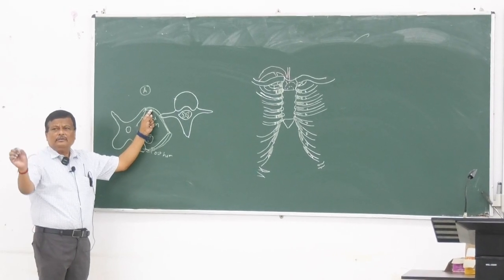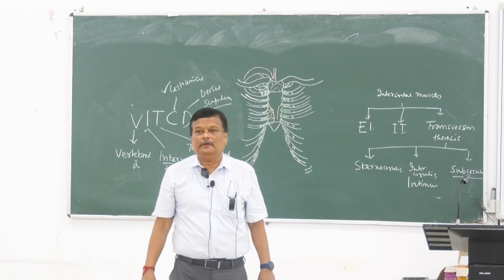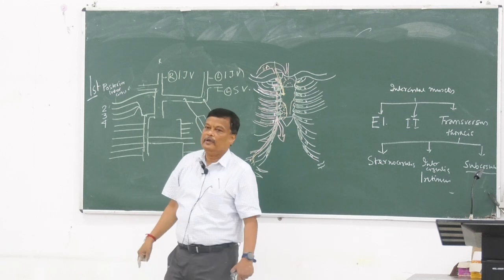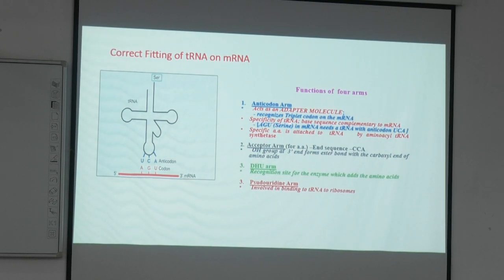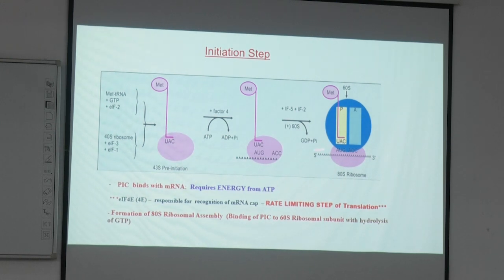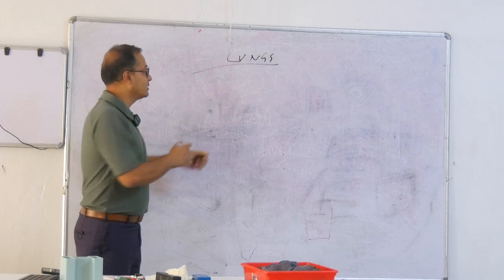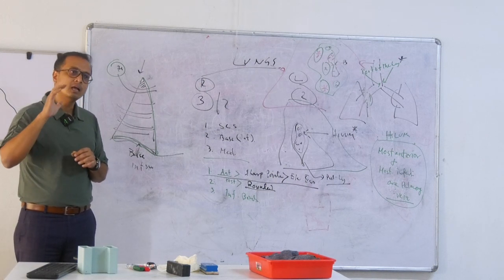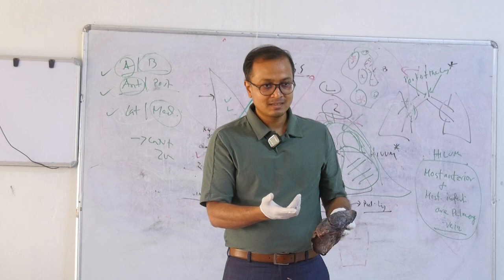Lecture On Lungs and Thoracic Cavity Explained with 3D Models and Illustrations | MBBS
This video is a comprehensive overview of the anatomy of the lungs. It covers the different parts of the lungs, as well as the blood supply and innervation of the lungs.

The video is divided into five sections:

Anatomy of the Right Lung: The first section of the video covers the anatomy of the right lung, including the three lobes of the right lung, the fissures between the lobes, and the hilum of the right lung.
Anatomy of the Left Lung: The second section of the video covers the anatomy of the left lung, including the two lobes of the left lung, the oblique fissure between the lobes, and the cardiac notch of the left lung.
Blood Supply of the Lungs: The third section of the video covers the blood supply of the lungs, including the pulmonary arteries, the pulmonary veins, and the bronchial arteries.
Innervation of the Lungs: The fourth section of the video covers the innervation of the lungs, including the vagus nerve and the sympathetic nerves.
Clinical Correlation of the Lungs: The fifth section of the video discusses the clinical correlation of the lungs, which is the relationship between the anatomy of the lungs and lung diseases.
This video is a valuable resource for first year MBBS students who are studying the anatomy of the lungs. It is also helpful for healthcare professionals who need to learn more about this topic.

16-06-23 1st YEAR MBBS CLASS (22-23) SESSION